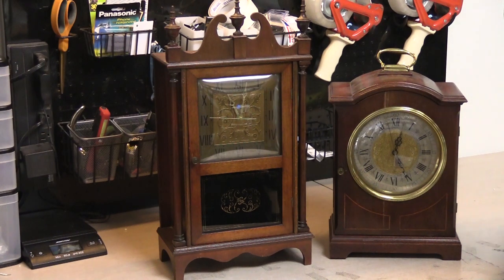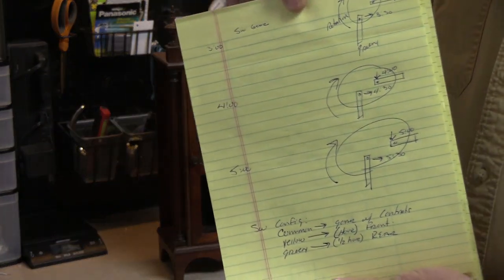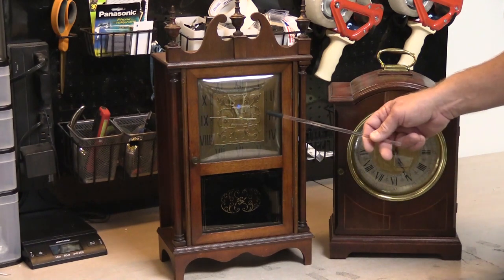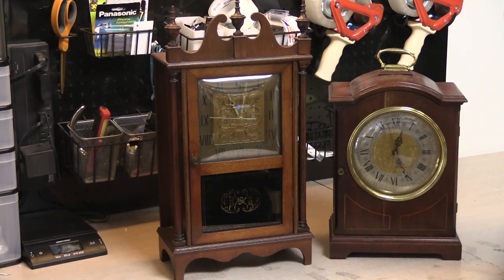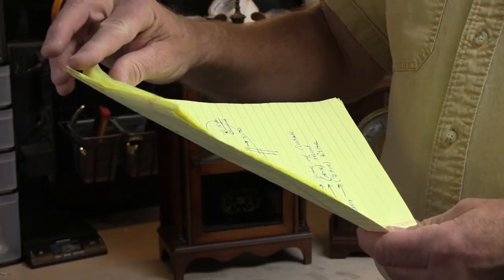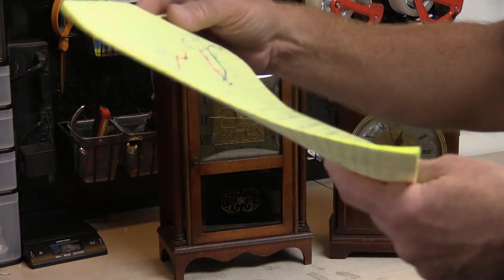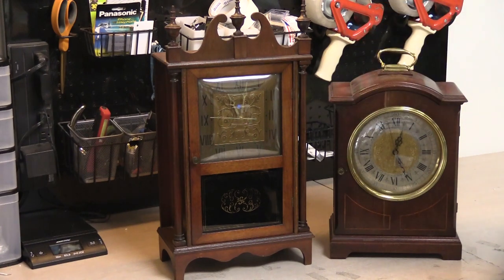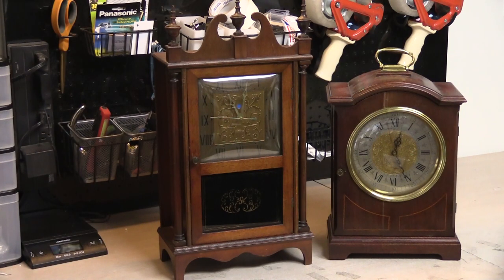Corrections about the Details of the NuTone "Mantle Clock Chimes" from December 2019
in this Video I clear up some incorrect assumptions I made about the NuTone "Mantle Clock Chimes" in a Video from December 2019

This covers NuTone Models - CH4000 "Madison" and CH5402 "Churchill"